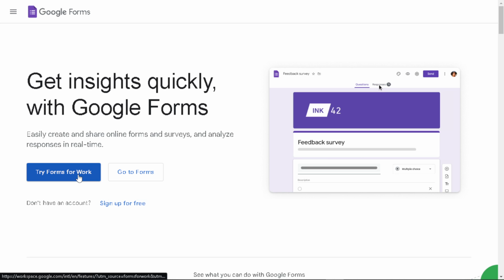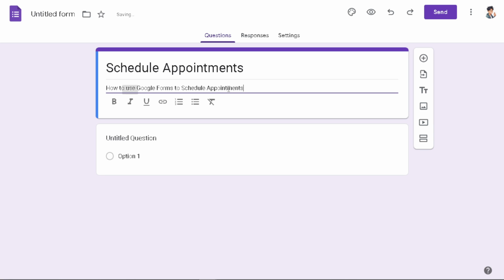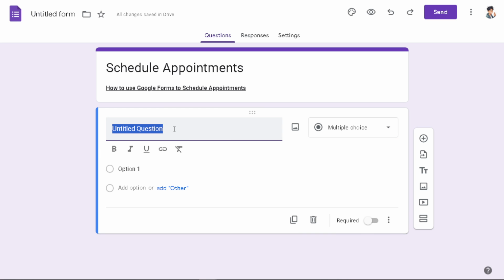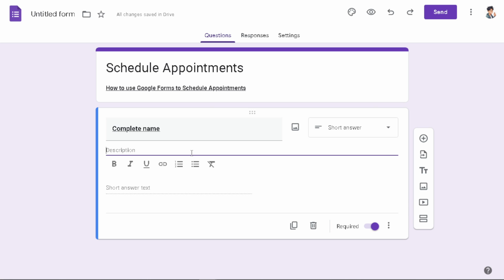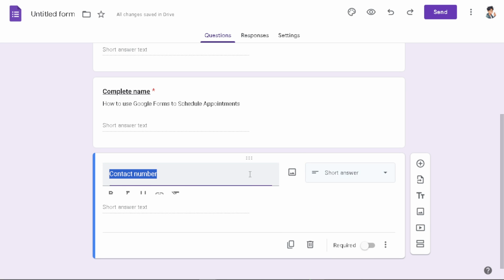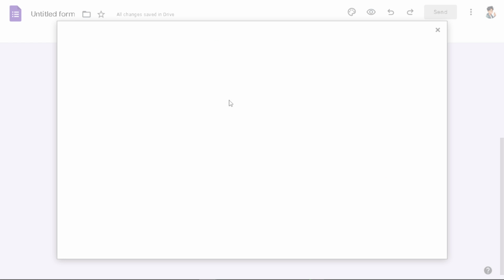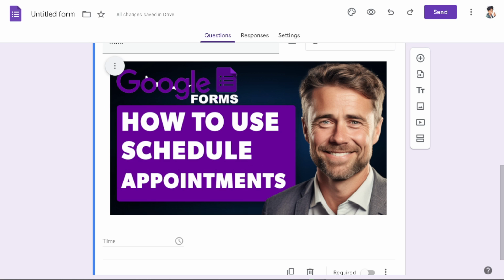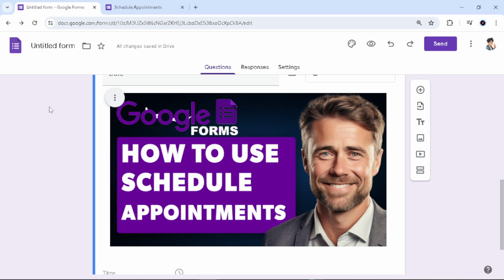How to Use Google Forms to Schedule Appointments (Full 2024 Guide)